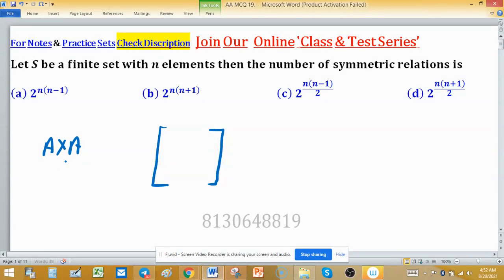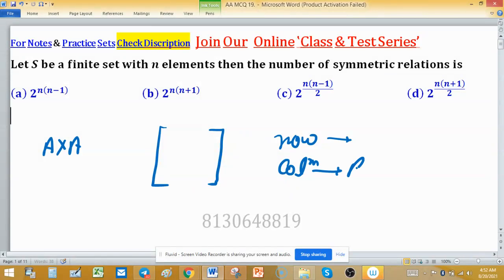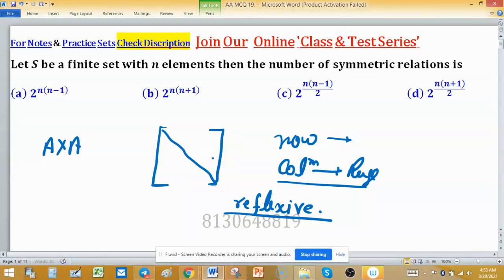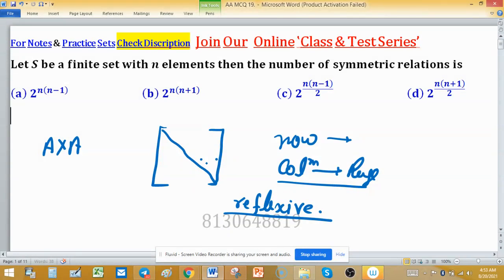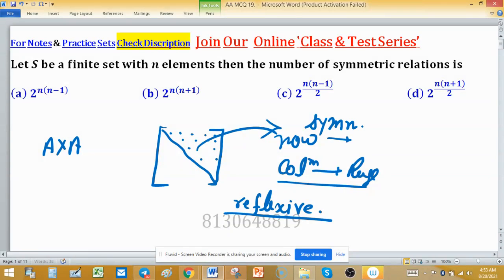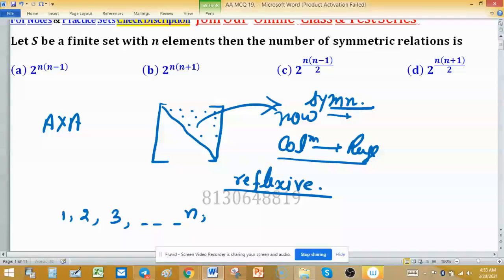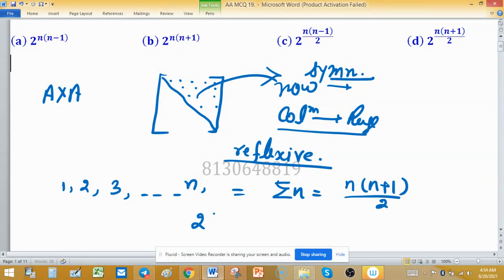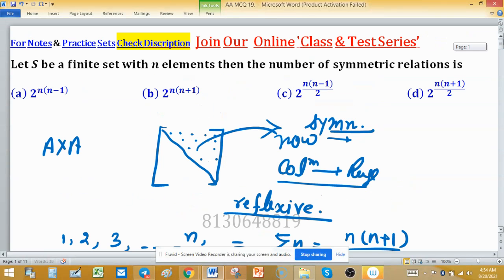number of symmetric relations on a finite set reflexive relations relations and function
1. (i) Abstract Algebra 250 MCQs with Solution.

2. Linear Algebra 1000 MCQs based practice set.

3. Real Analysis 1000 MCQs based practice set.

4. ODE 733 MCQs based practice set.

5. Kerala PSC HSST Mathematics pyq solution download

6. BHU Pet Mathematics Previous Year Question Paper Solution.

7. MH SET Mathematical Science PYQ Solutions

8. SSB Odisha PYQs solution

9. TS SET Mathematics Previous year Question Paper solution

10.

11. TIFR Mathematics PYQs solutions

12. Gate Mathematics PYQ + Key

13. CUSAT CAT PG Mathematics PYQs from 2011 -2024

14. CSIR NET PYQs Solution from 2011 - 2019

15. NBHM M.Sc. &Ph.D. Question Paper 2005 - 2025 and their Solutions

48 Hours to MASTER Group Theory with These 5 Crucial Questions!

Group actions

Sylow theorems

AA MCQ 19
Key (d)